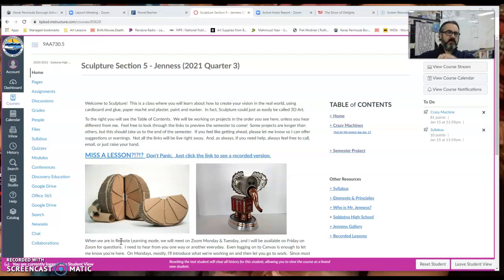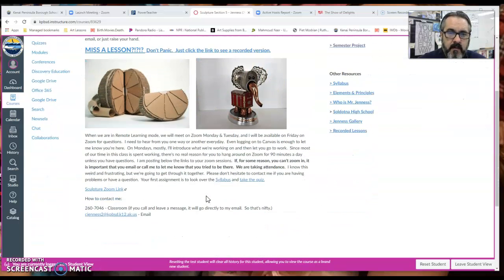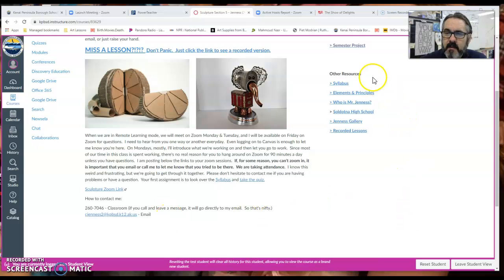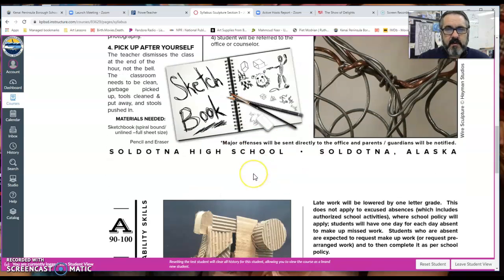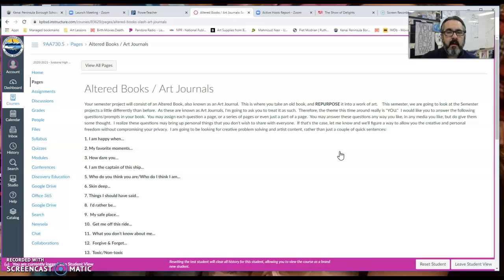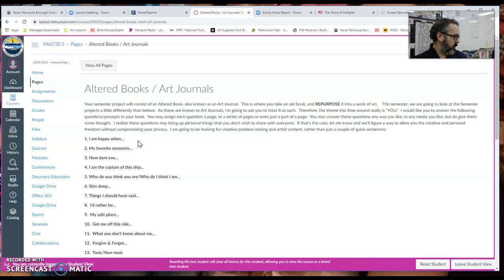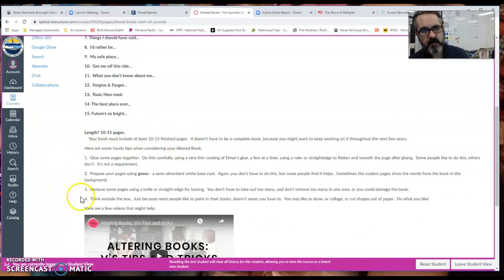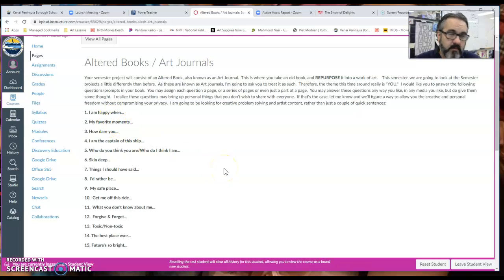Recording #19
Jan. 4, Intro Video